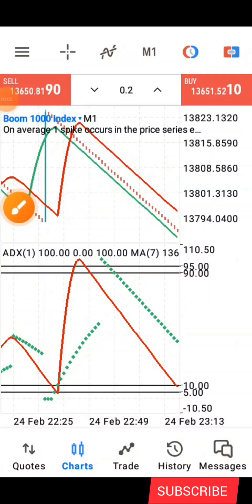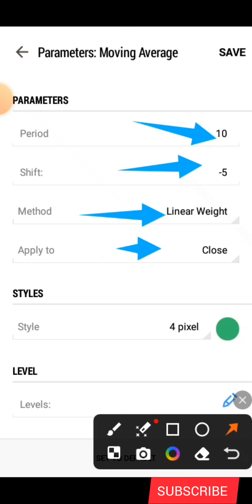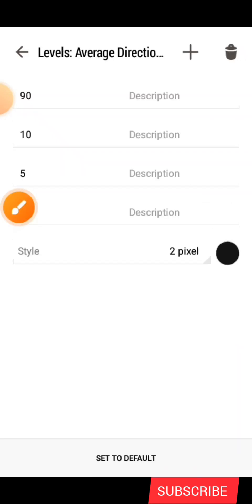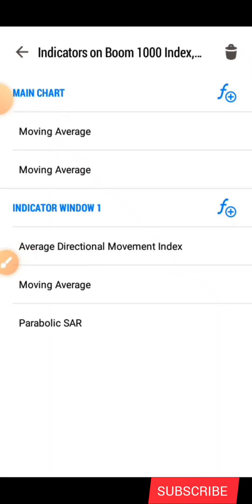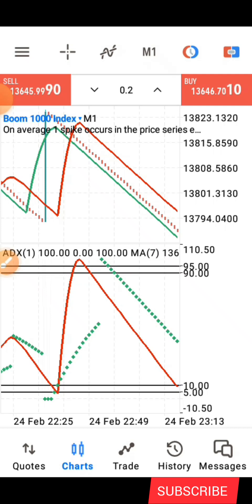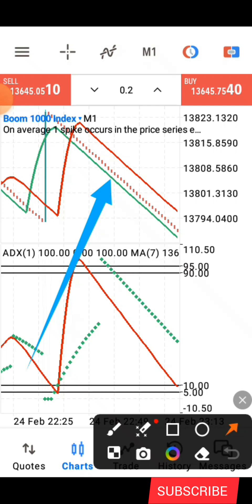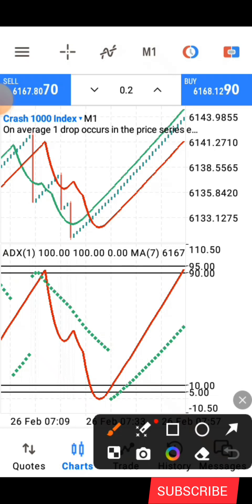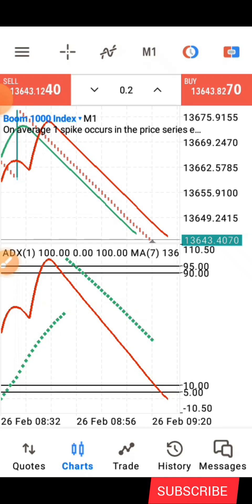Boom & Crash Strategy/ The Safest Way To Take 5-10 Candles Without Spike/99.9% Accuracy